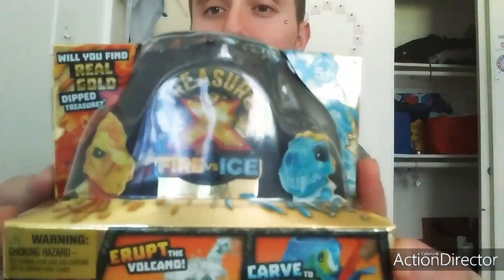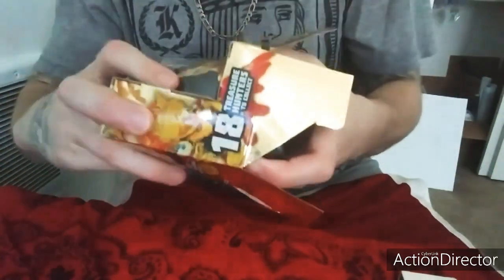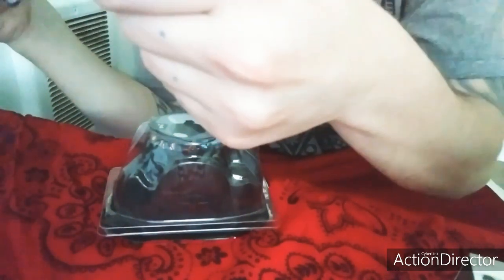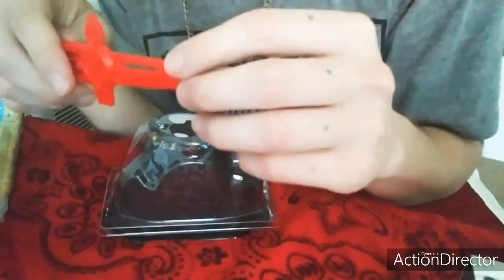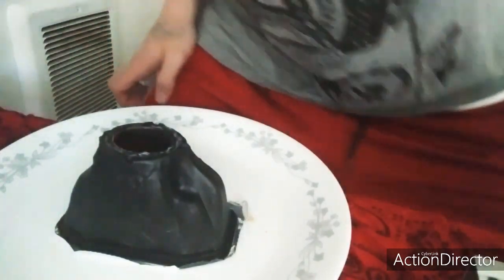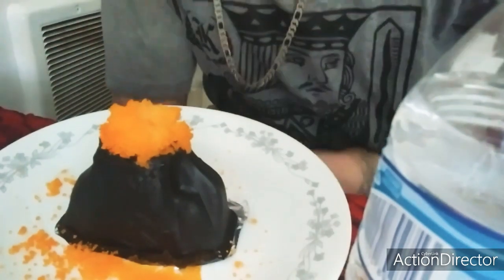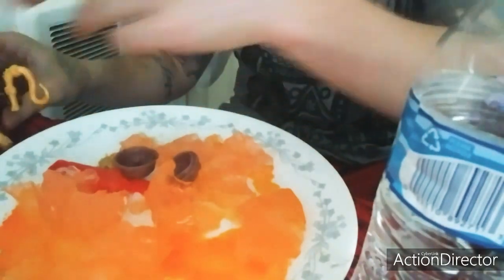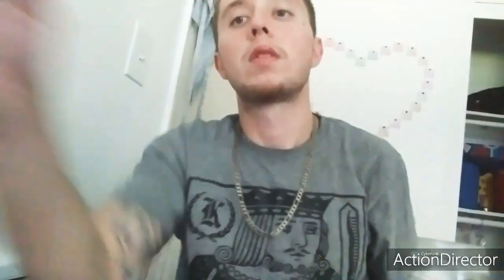New!! Treasure X Fire Vs ice Toy opening......what could it be ??..Fire?? Or ice???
What could it be fire or ice New Treasure X Fire versus Ice toy opening new video is a fire or is it ice I don't know watch the video to find out it's my first time doing this product review so leave comment in the comment section and let me know how I did thanks guys